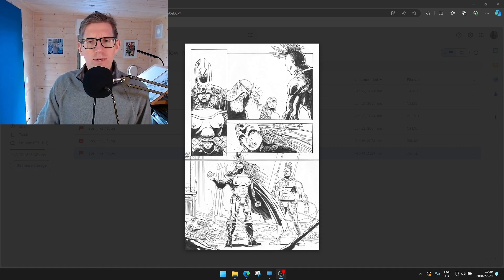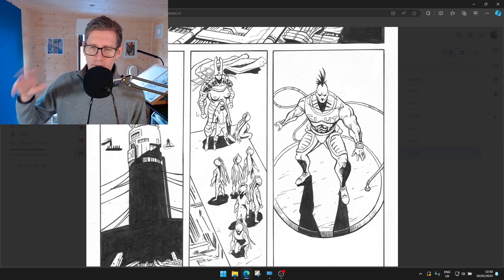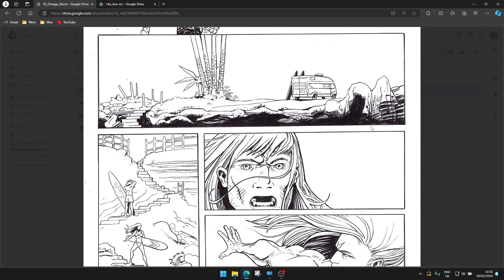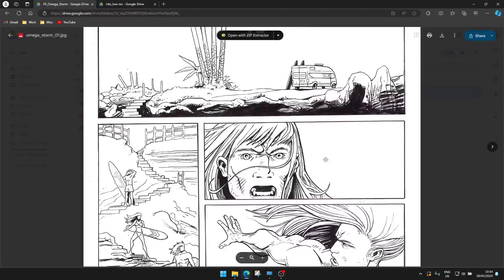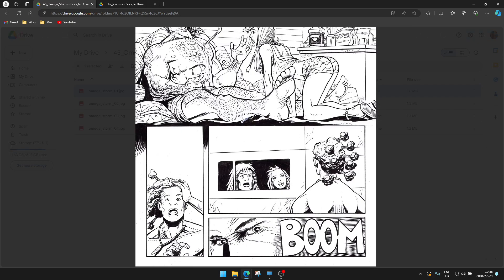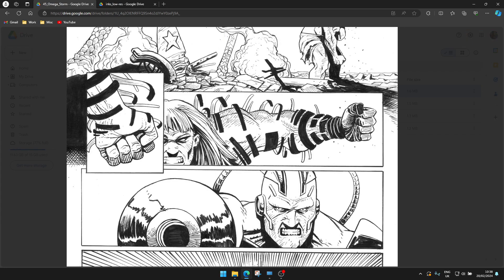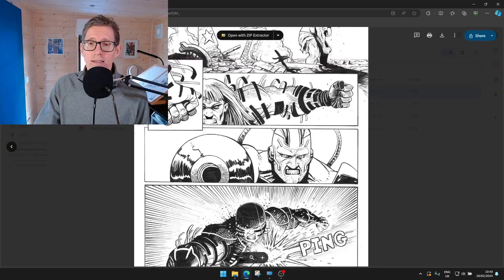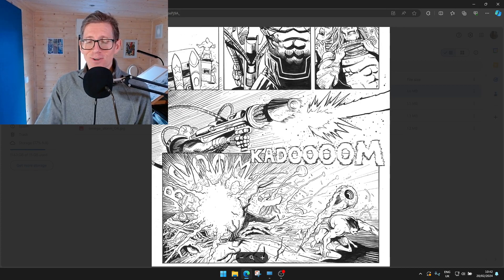Process Experiment Success!